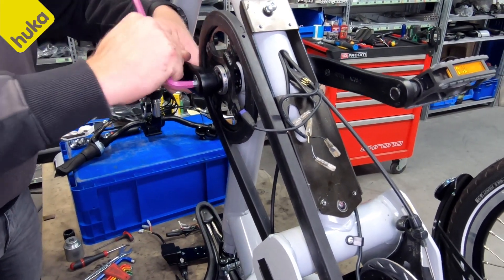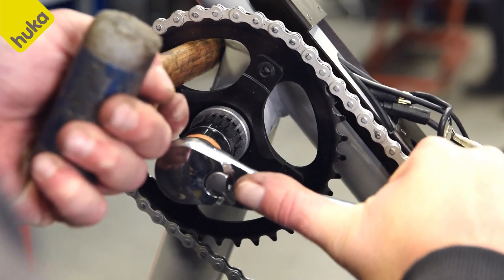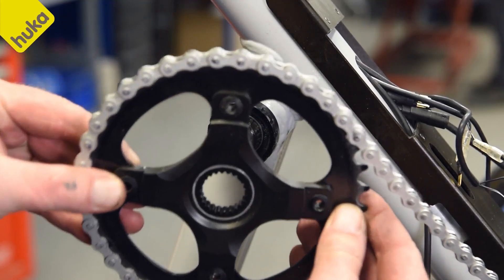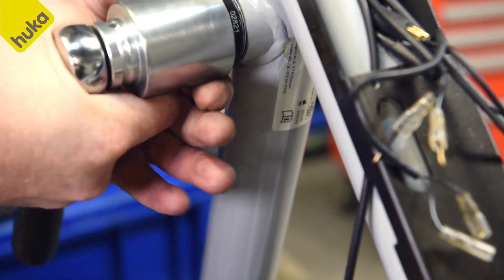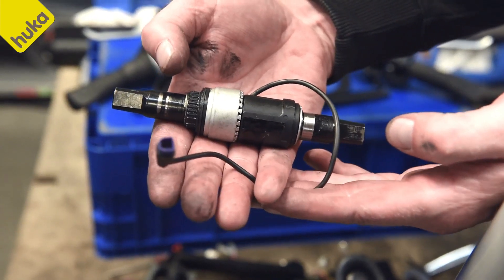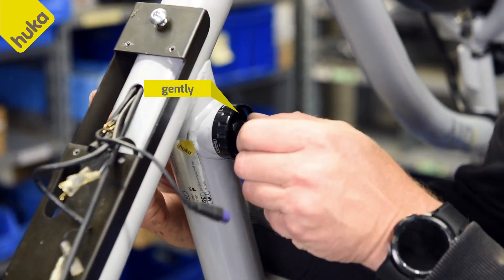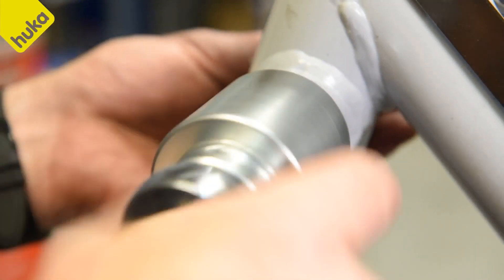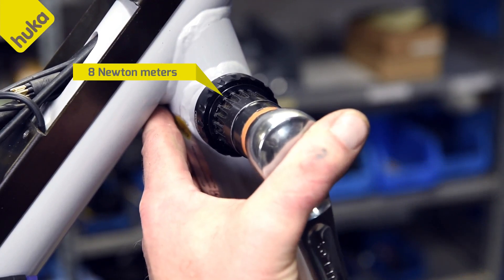Huka | Trapas monteren | Bafang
Eén van de veel voorkomende service werkzaamheden waar we vanuit de service afdeling vragen over krijgen is het monteren van een trapas van Bafang. In deze video leggen we stap voor stap uit hoe dit in zijn werk gaat. Heb je vragen als Huka dealer? Neem gerust contact met ons op.